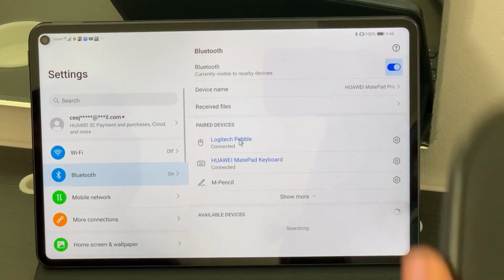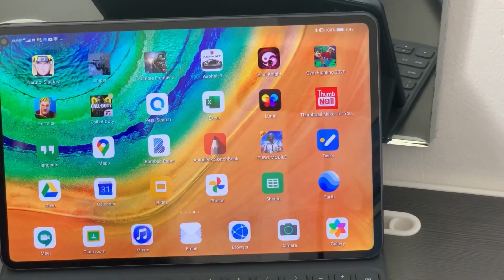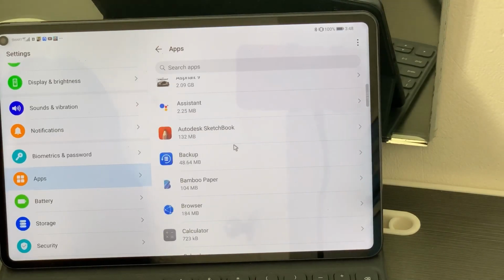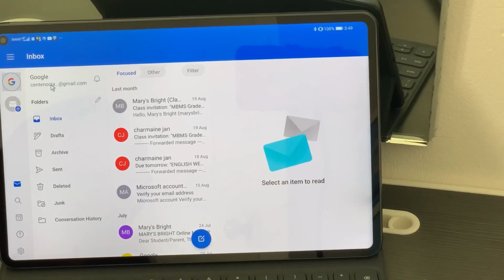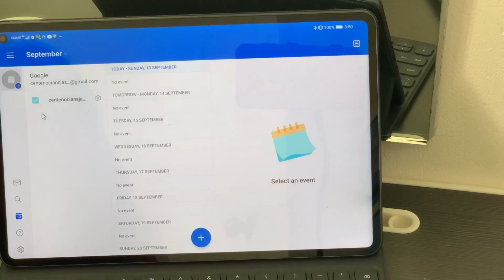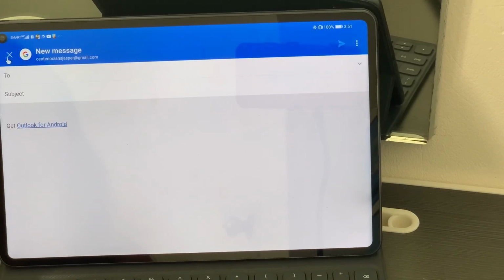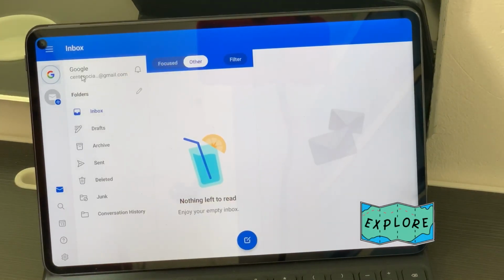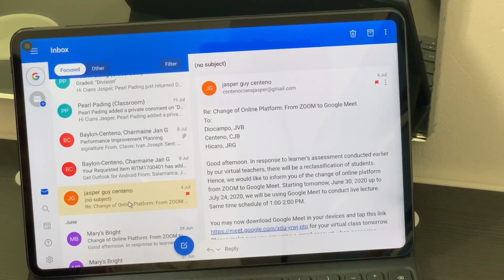Huawei MatePad Pro: MS Outlook Desktop VS Tablet Mode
How does MS Outlook work on Huawei MatePad Pro?
On this video I will show you on how MS outlook works on Huawei MatePadPro in both desktop and tablet mode.

Hope the Video Helps, Please let me know if it did on the comment section.